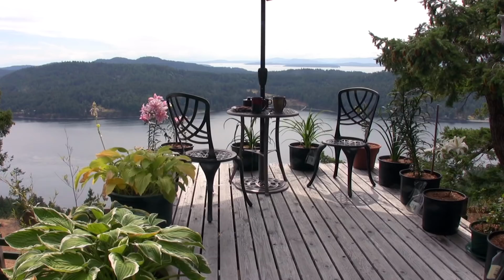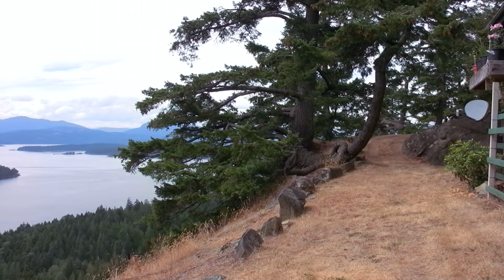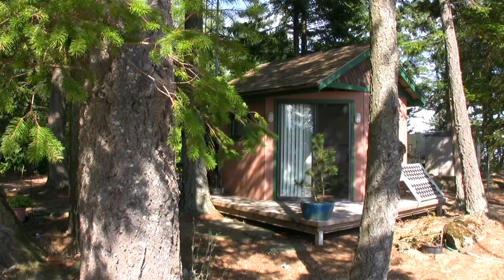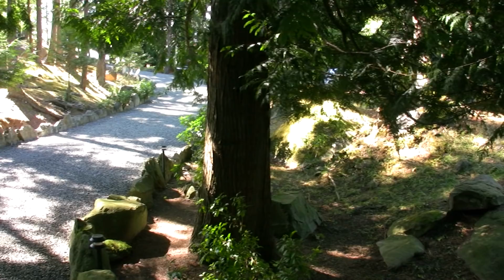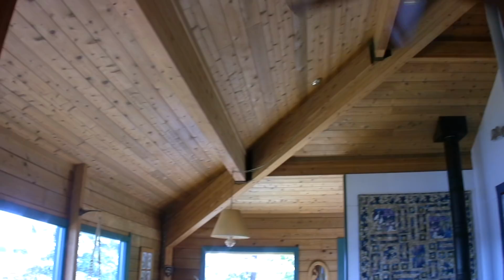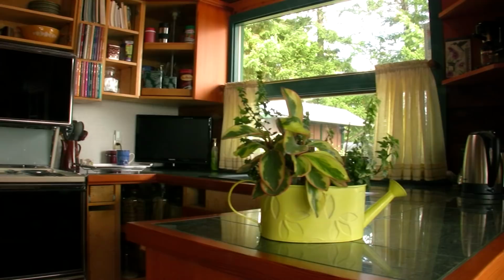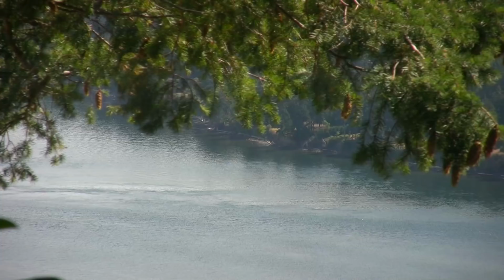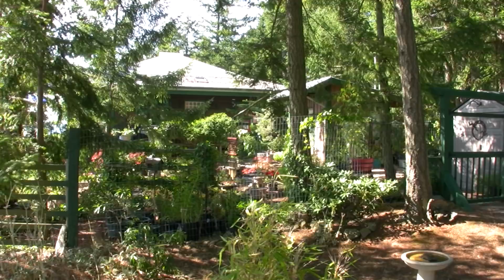Mayne Island Real Estate | Gulf Island Real Estate | Victoria Realtor Stephen Foster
This may be one of Mayne Island Real Estate properties for sale with the finest view in all the Gulf Islands.  Heck Hill and this Gulf Island real estate property sits on the second highest peak of Mayne Island. 3 Bedrooms and 2 baths, rounds out this custom Lindell home with vaulted ceilings and large low E picture windows over Navy Channel. With views encompassing a complete Southwestern picture of the Gulf Islands, Victoria Realtor Stephen Foster takes you on a tour of this Mayne Island property for sale. http//:stephenfoster.ca